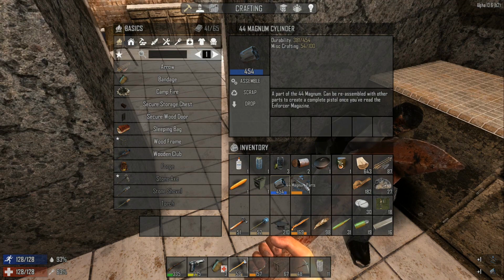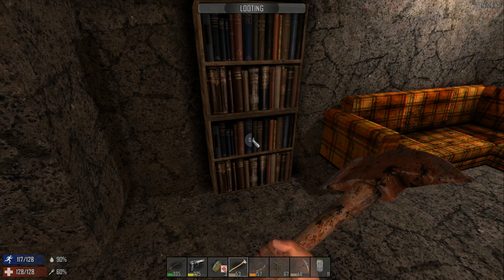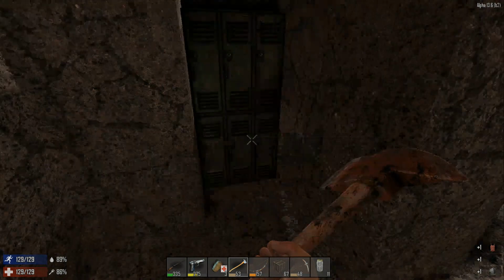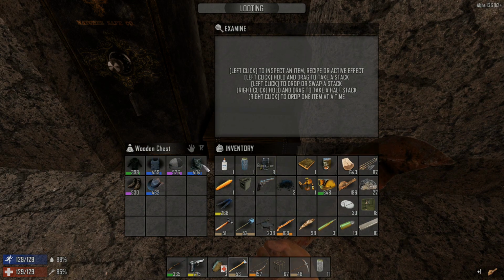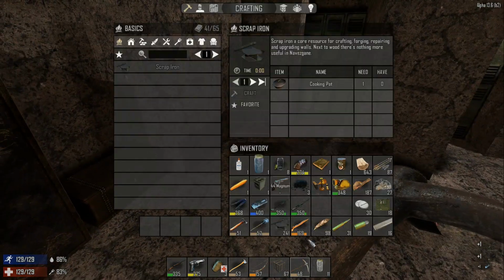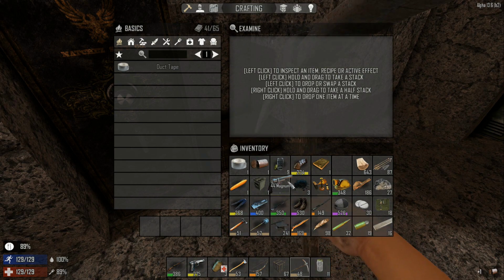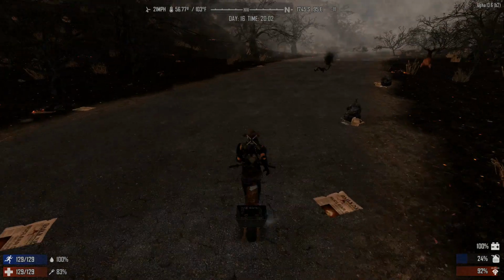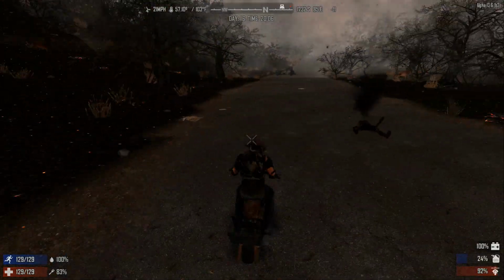7 Days To Die A13 Ep41 Survival Guide LP "Bunker Busting"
"Bunker Busting"
Survival Guide LP S4Ep41 Alpha 13(w/modding of bugs & balance)
Clearing out the Bunker I found while searching on my Minibike. This Steel Pickaxe should make short work of doors and locks. There's potential for very good loot in here.

Most notable mods in use, mostly personal edits of xmls:
(Additions and adjustments are an attempt to deal with bugs as well as balance mechanics that felt grindy in nature without serving a great purpose. Also to improve inventory management capabilities & to accommodate a wandering scavengers lifestyle. Experience points were removed from anything additions I felt would cause an accidental exploit.)
- UI static addition: food & water %, wind, personal & outdoor temp, latitude, longitude, & height above sea level.
- recipes to "scrap" most junk metals at 100% return, as well as forged iron, iron pipes, & balancing of scrap from cooking pot.
- fix glass pane and empty bottle forge exploit.
- Airdrop clicker sound to pinpoint airdrop when closeby.
- Hammer given harvesting capabilities, via claw, to match that of the wrench.
- crafting of iron slivers (nails) without need of forge.
- crafting of makeshift iron arrow heads from nails(2).
- crafting iron and steel arrows to bolts.
- empty bottle given back for food items such as boiled meat after consumption, as was done with drinks by default.
- conversion of Forged Steel to Forged Iron (to conserve inventory & forging boredom).
- ammo repurposing to other types with ammo parts mod.
- gun unload (by berticus0001).
- truly silenced MP5
- harvest forge & bellows "scraping" recipe
- Oven Upgrade to use as Campfire. No UI or recipe mods required.
- vents to concrete upgrade.
- despawn of zombies increase to 50 minutes.
- removal of Minibike sounds for acceleration, deceleration, idle, & running. They were just too loud.

Good Luck, on your 7 Days To Die!

Game: 7 Days to Die
Based on Alpha 13
Developer/Publisher: The Fun Pimps

Now get on with your Pursuit!